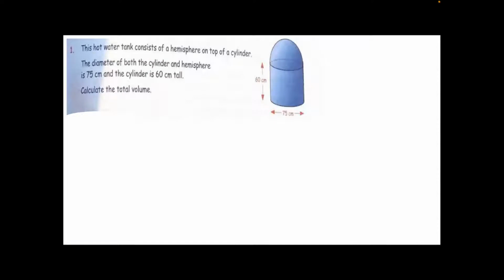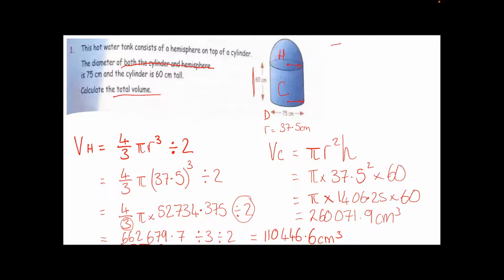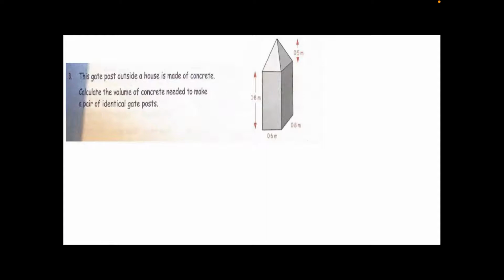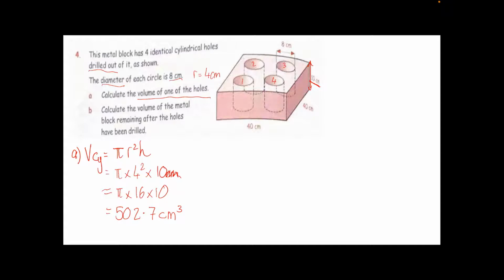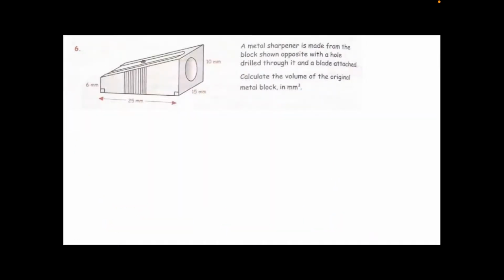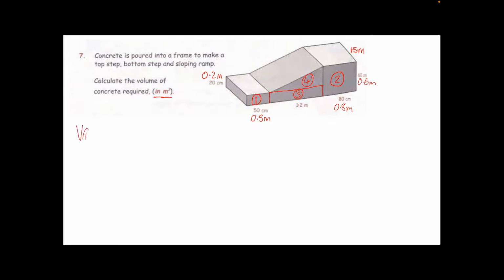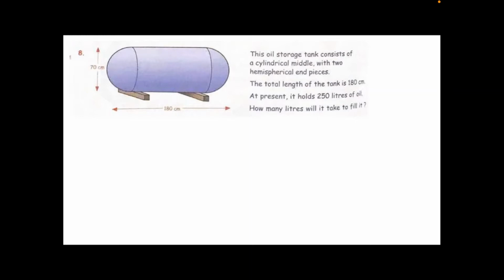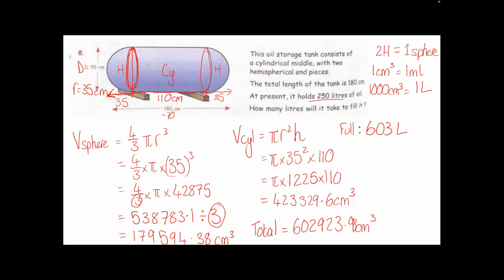Lesson 4 - Worked Solutions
Miss S going through the 8 questions from Lesson 4's composite volume questions.